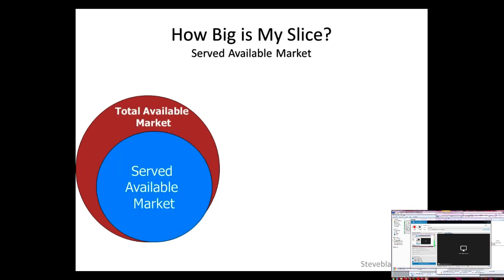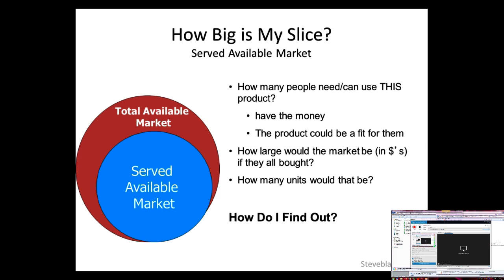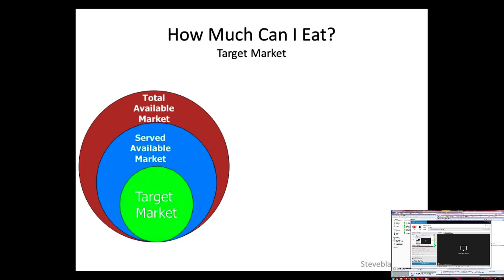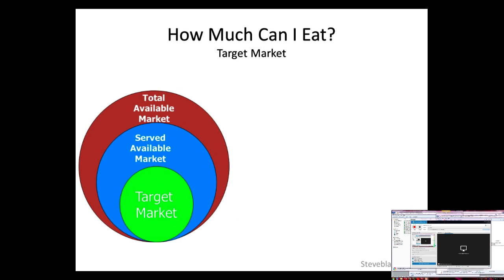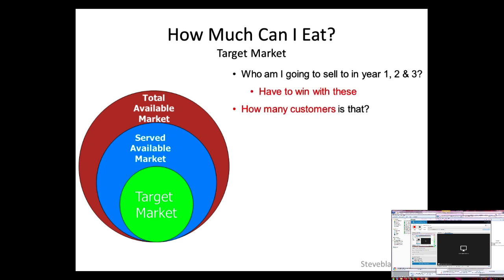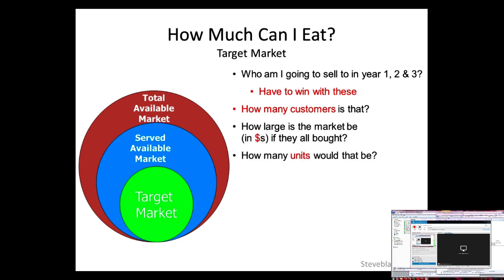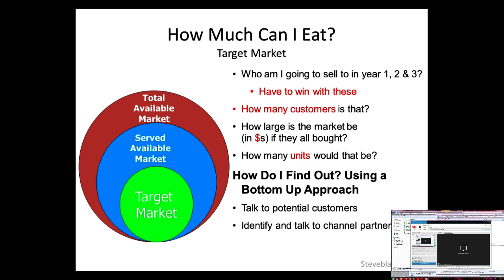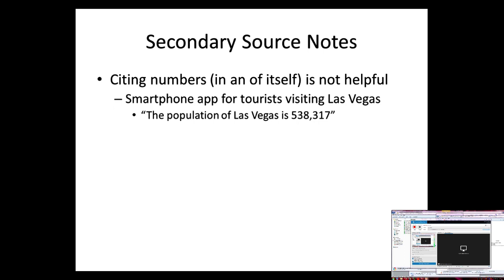LS_M3_SteveBlankLesson04_DrRComments2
2nd of 2 videos with Dr R comments on Steve Blank's Lesson 4.